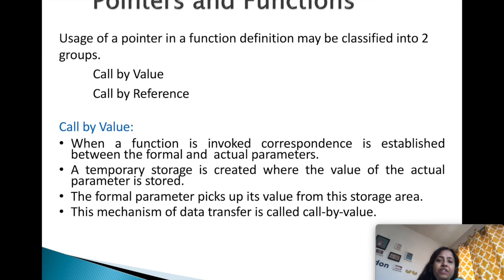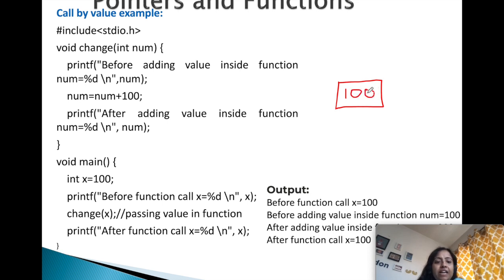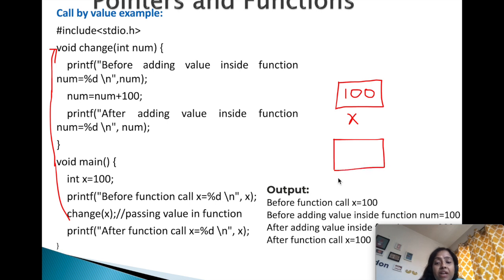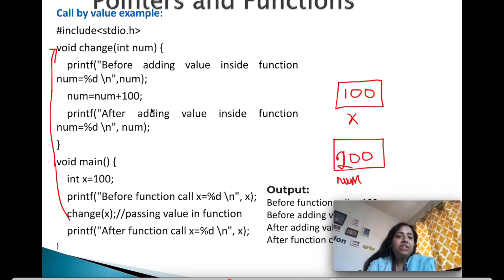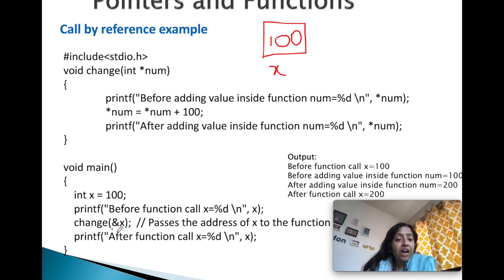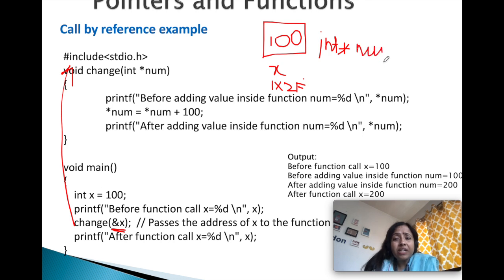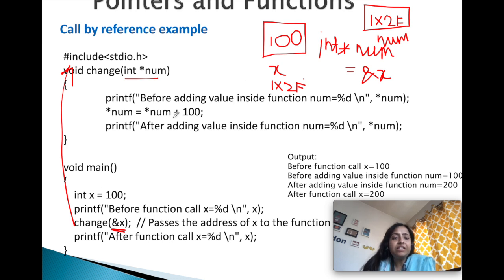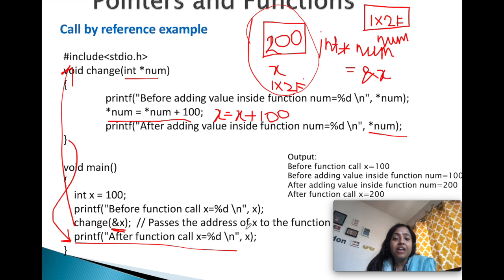C Pointer for beginners